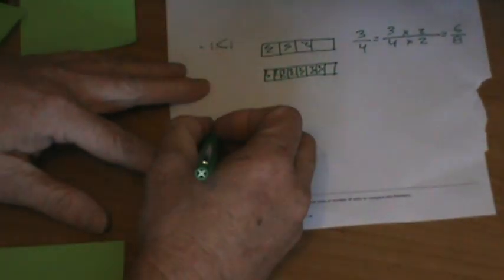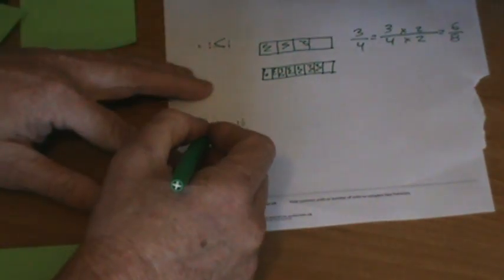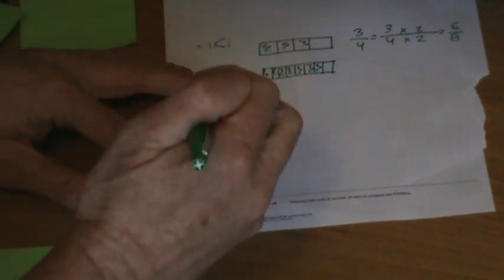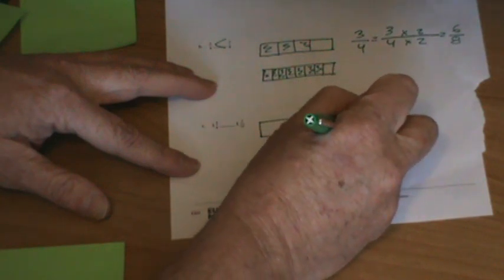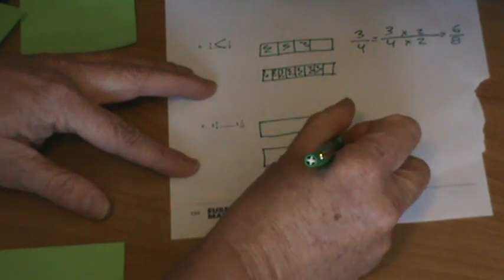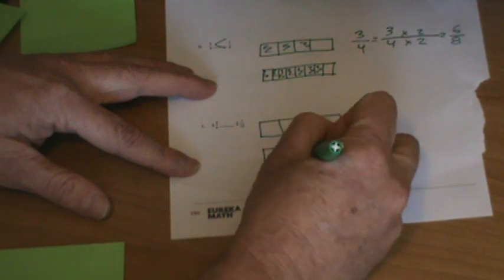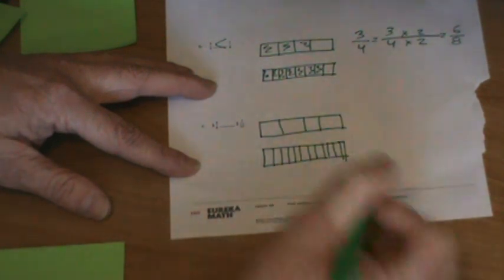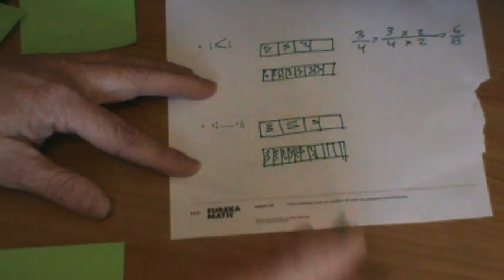Eureka Math, Grade 4, Module 5, Lesson 14